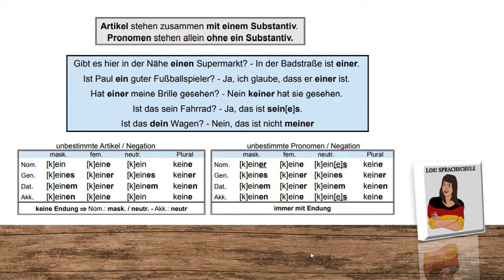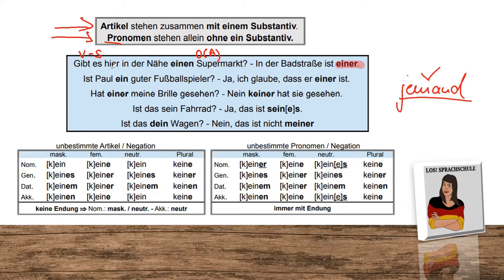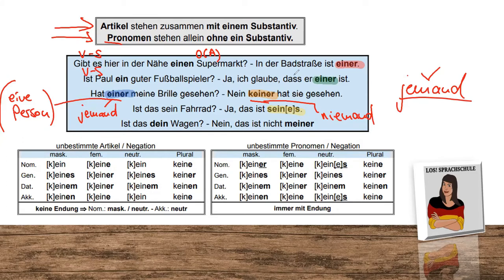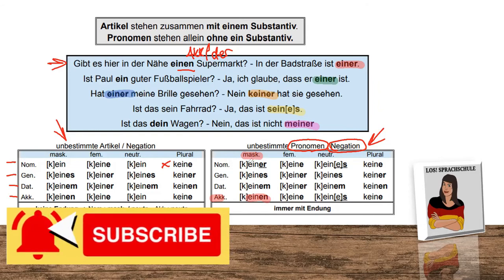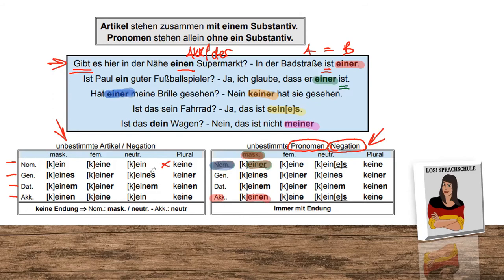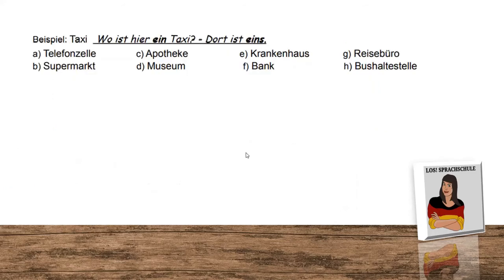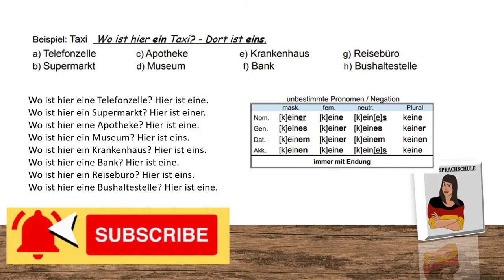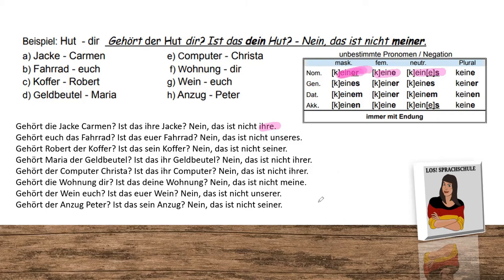Mastering Pronouns Part 2: German A2 Grammar QUICK And EASY! 🇩🇪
Hallo, liebe Sprachfreunde! 🎈 Ready to elevate your German skills further? Welcome to Part 2 of our Pronouns adventure! In this exciting video, we’ll dive deeper into the nuances of German pronouns, unlocking their magic in everyday conversation! ✨💬

What’s in store for you today?
- Advanced exploration of reflexive and relative pronouns!
- Engaging examples that show you how to use pronouns naturally!
- Fun exercises and quizzes to reinforce your learning! 🚀🧠

By the end of this video, you’ll confidently wield pronouns in your conversations, making you sound more fluent and expressive! Imagine chatting with friends or traveling in Germany with ease! 🌍❤️

00:00 Greetings
0:30 Articles and Pronouns
09:40 Exercise